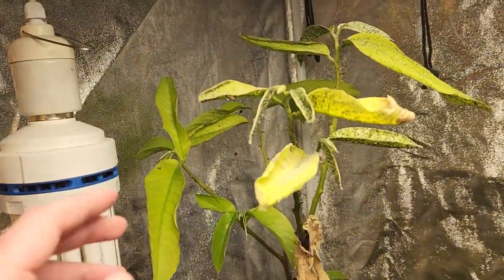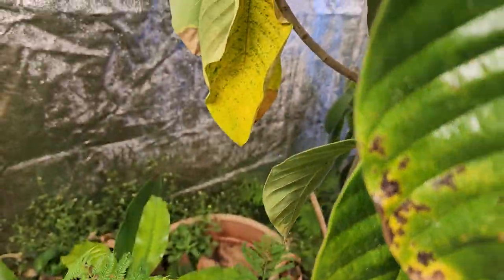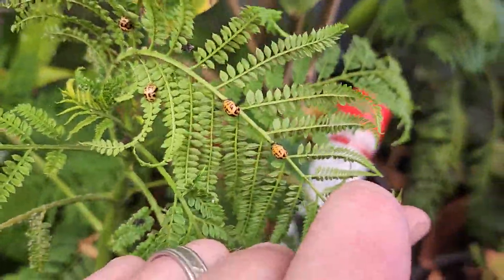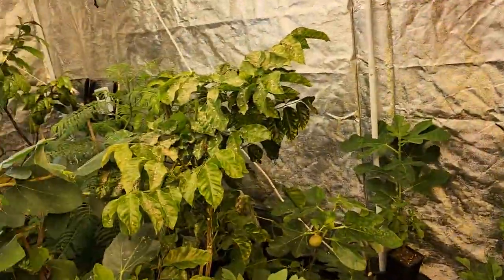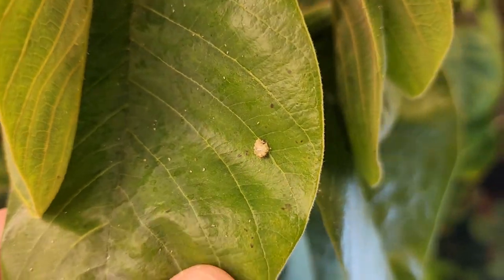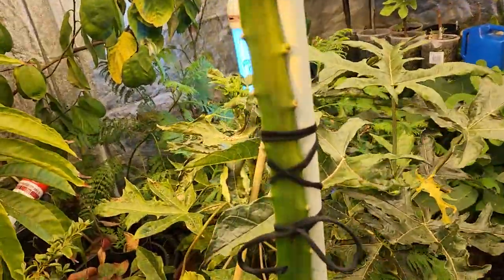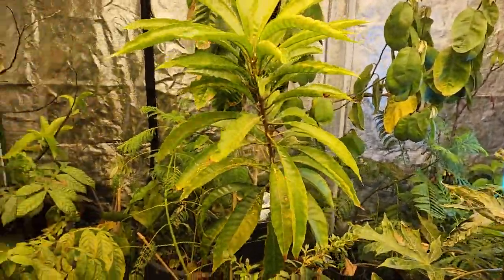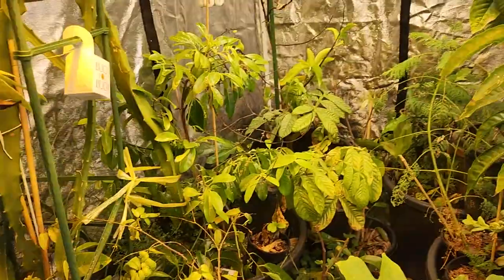Ladybug and Lacewing larvae beginning to pupate in the grow tent. More adults and eggs to come!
The second generation of Ladybugs have gone into their pupal stage beginning the transformation from reptillian-like larvae into adult beetles.

The first generation Lacewing nymphs have also built their cocoons and are ready to hatch out as egg-laying adults to let the cycle begin again.

These beneficial insect videos are for those looking for a natural and effective method to control pests indoors and in the garden.